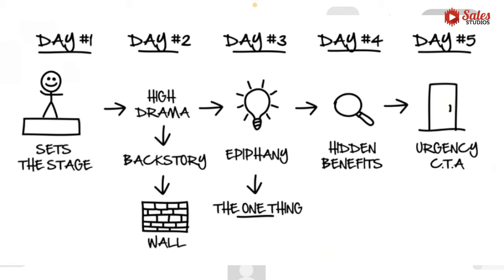talk show vyfbhtnidsn7